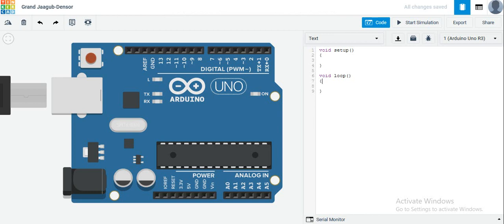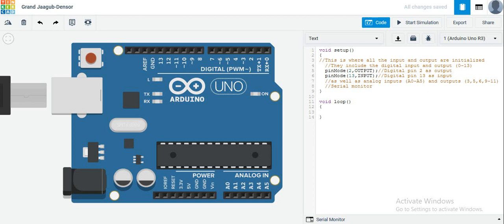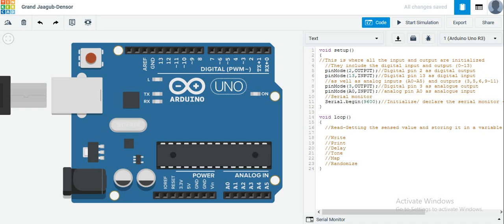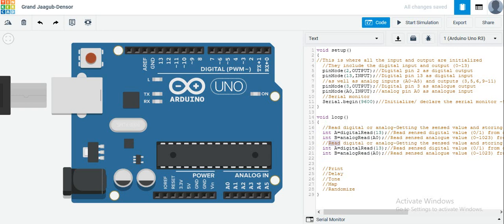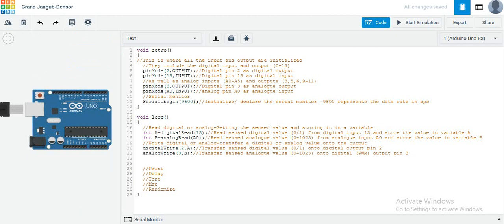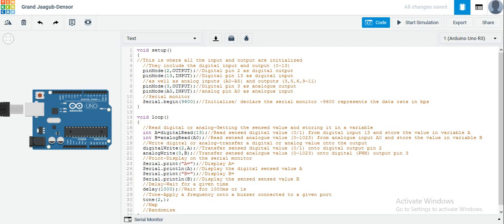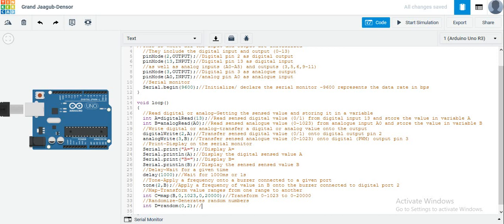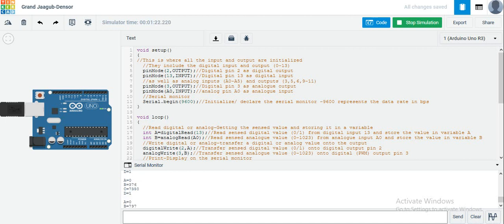THE ARDUINO IDE EXPLAINED IN AUTODESK TINKERCAD CIRCUITS